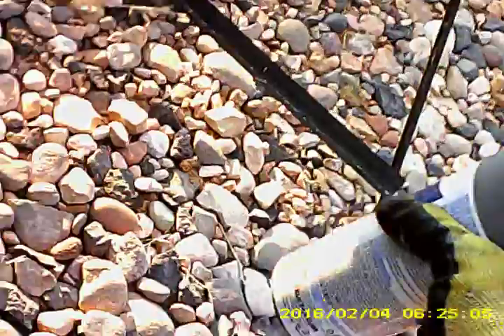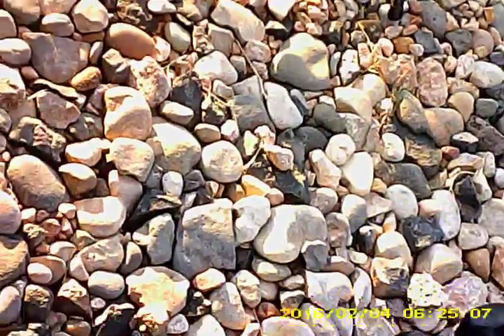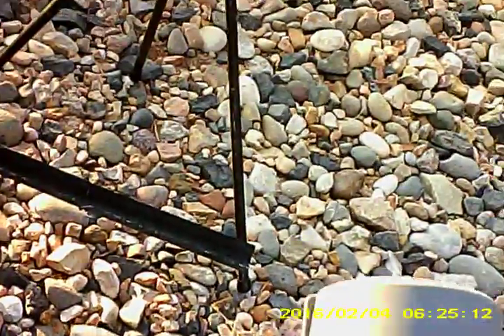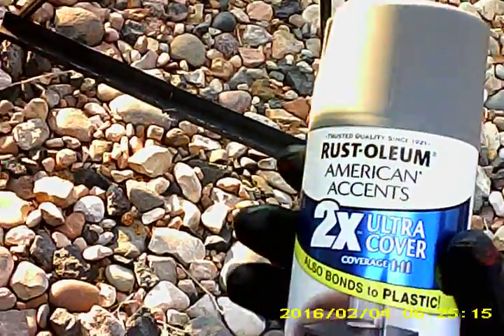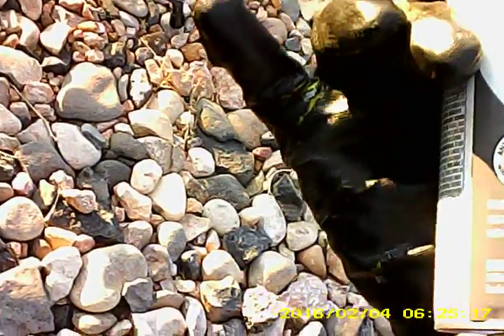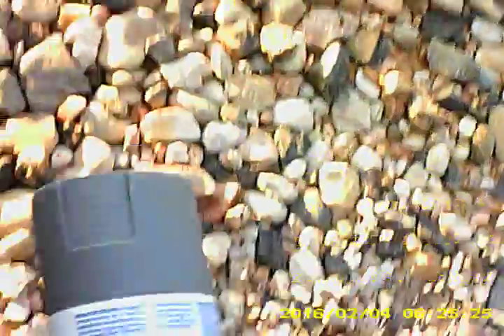#1 page for RV and Motorhome Fixes, Customs, Special FX on Car's